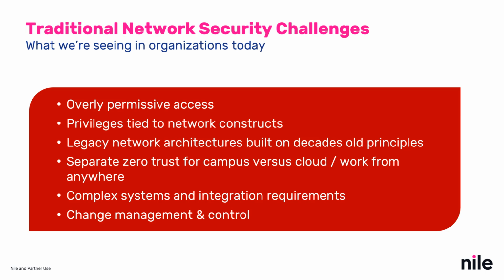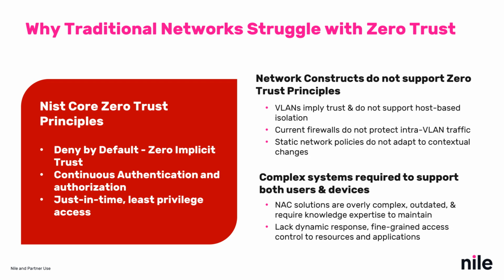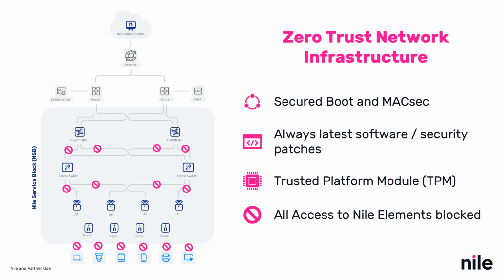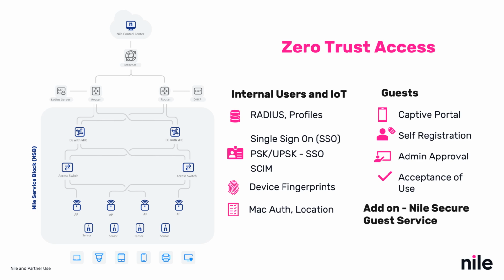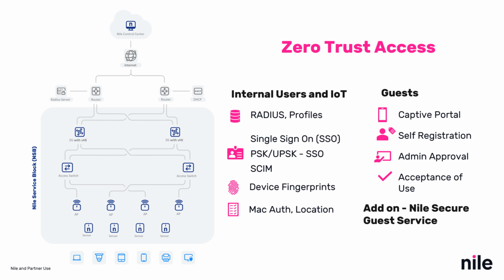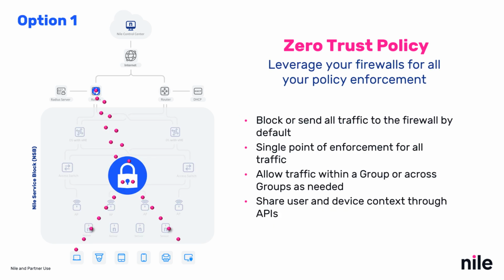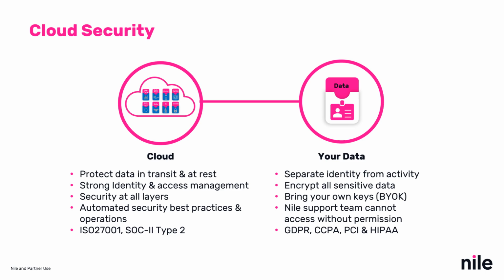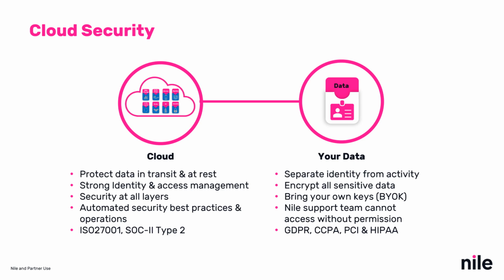6. Nile Zero Trust Campus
Security shouldn’t be an add-on. This session dives into how Nile embeds Zero Trust principles directly into the network fabric—removing reliance on patchwork tools and legacy methods. Discover how Nile delivers security by design, not as an afterthought.